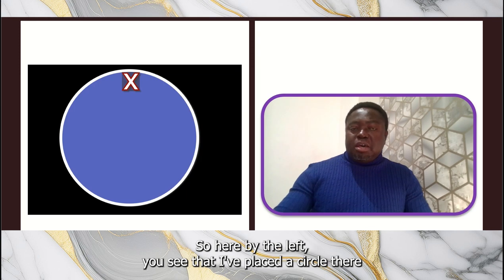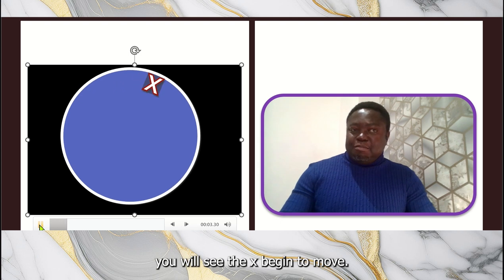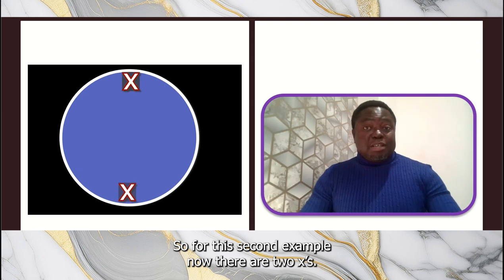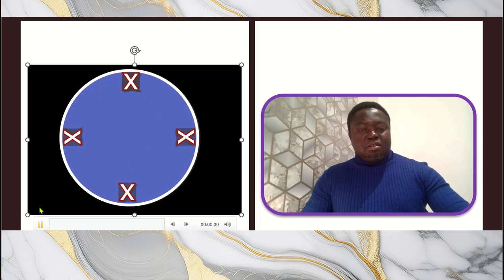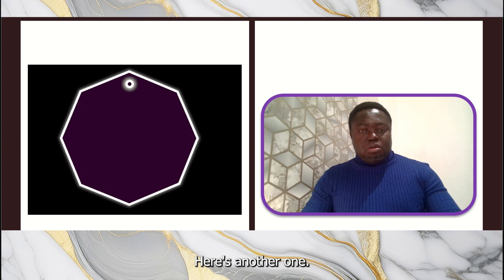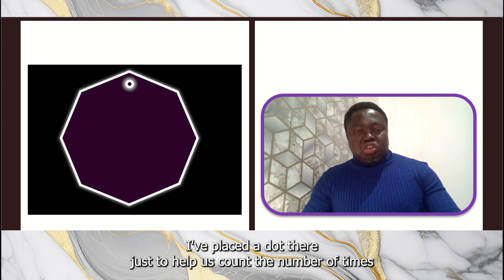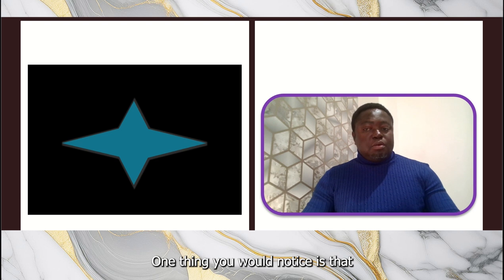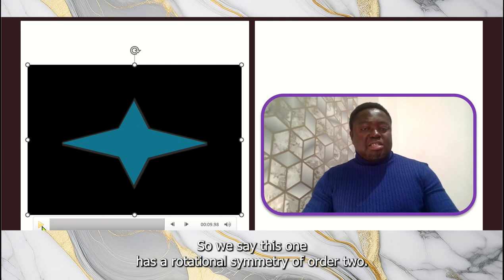Understanding Rotational Symmetry | Simple Guide for Beginners!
Discover the basics of rotational symmetry in this beginner-friendly video! Learn how to recognize and work with rotational symmetry in shapes, complete with straightforward examples and easy-to-follow explanations. Perfect for building a strong foundation in symmetry concepts!